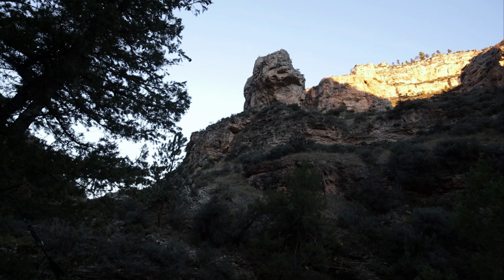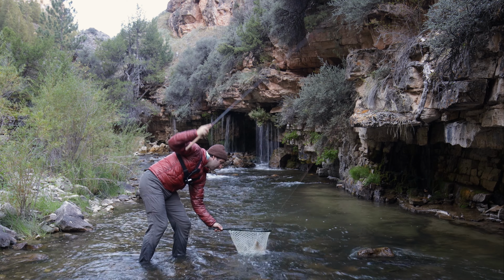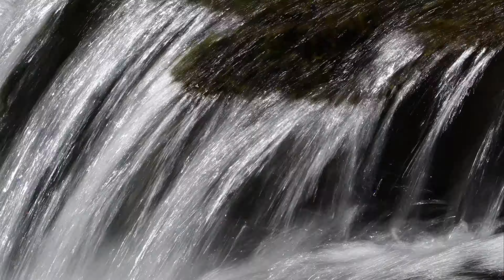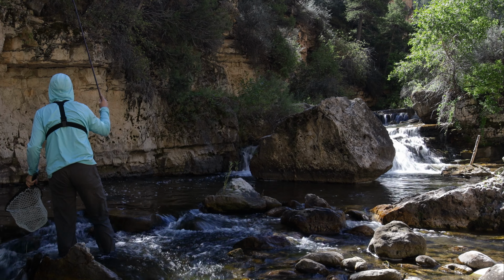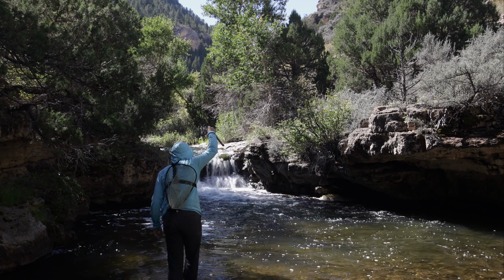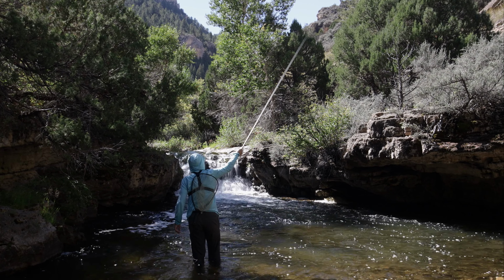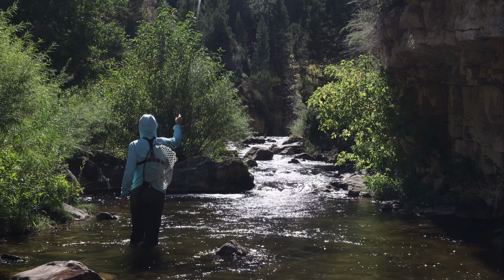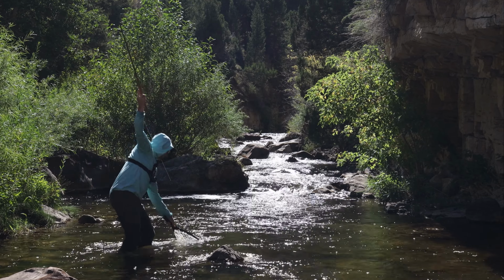Fishing A Massive Canyon FULL of Waterfalls (Trout / Hammock Backpacking)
Welcome to day 2 of fishing this massive canyon full of wild trout. In this section of river, waterfalls tumbled down big ledges around each new bend. Our hammock camping spot even had a spring-fed hanging waterfall! In this video, my friend and I catch dozens of healthy wild browns and rainbow trout. Him with a fly rod, and myself on tenkara. What a special day!

// SOCIALS 🐟